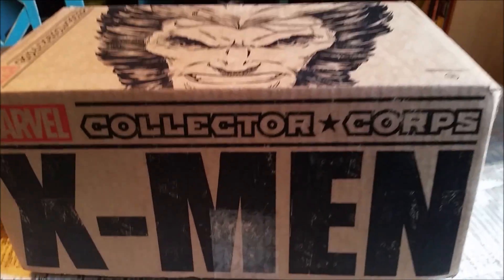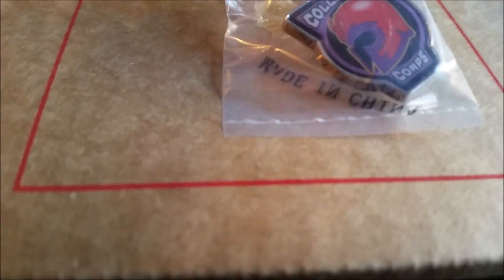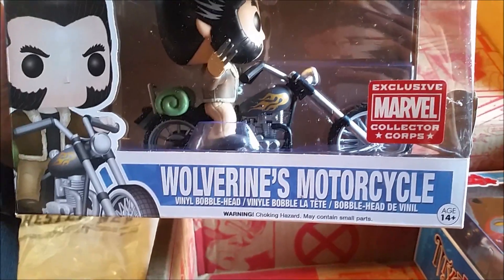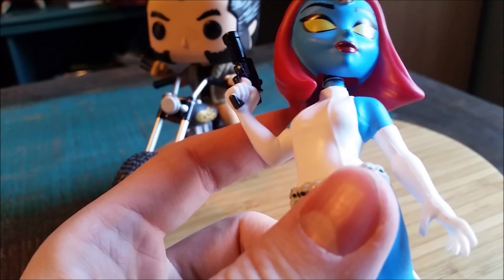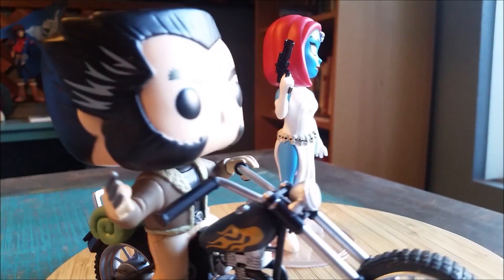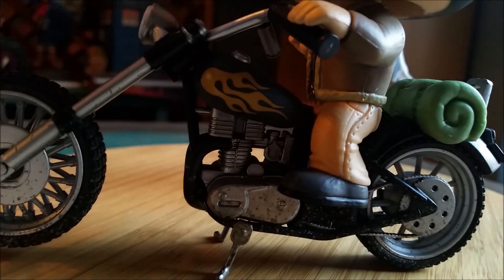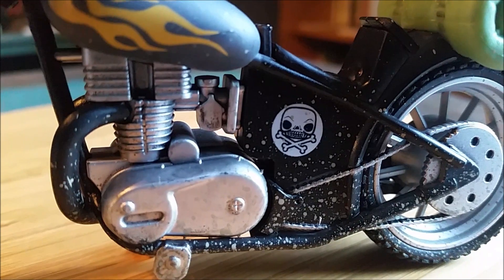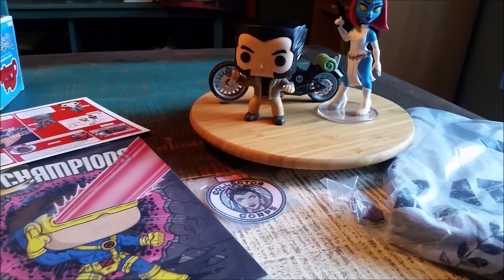Xmen Marvel Collectors Corps December 2016 Box Opening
X-men bub!